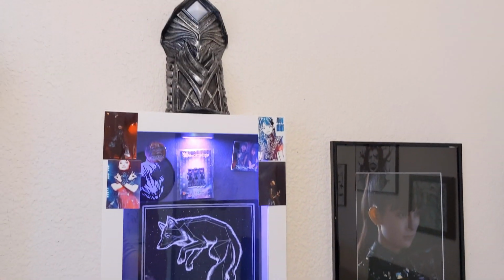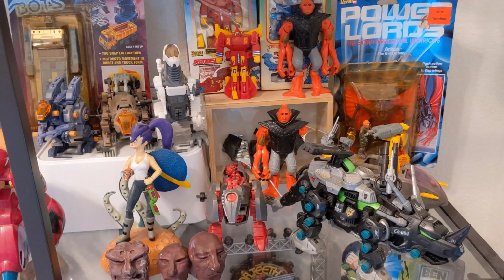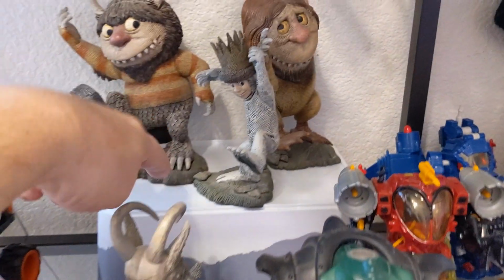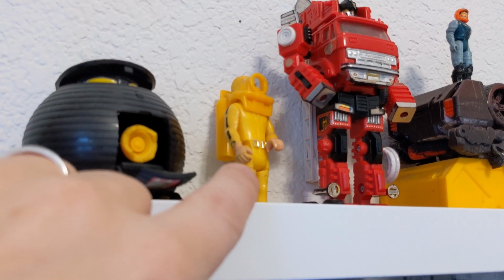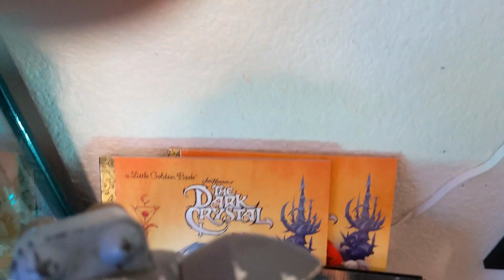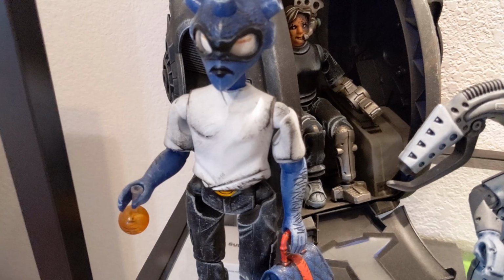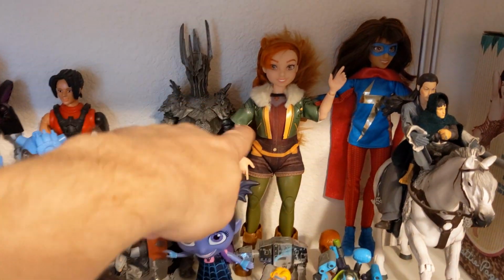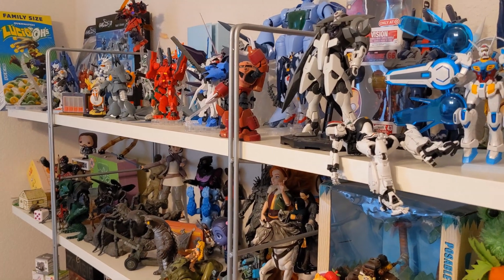Touring my toy shelves!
I wanted to make an updated (and dusty!) video of my main toy shelves. I didn't show all of them, since some have personal items, etc, on them, but this gives you an idea. I only collect, make, or buy things that I have a personal connection to or good feeling towards. I am not a completionist!

Anyway, grab a drink and enjoy.